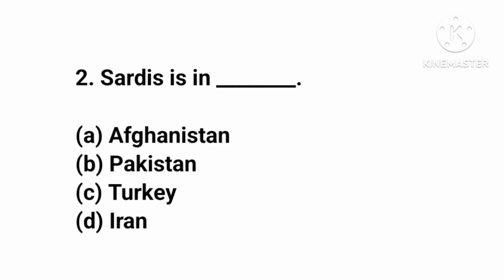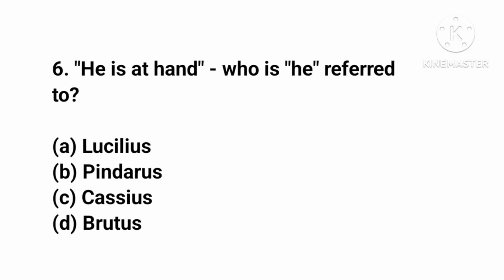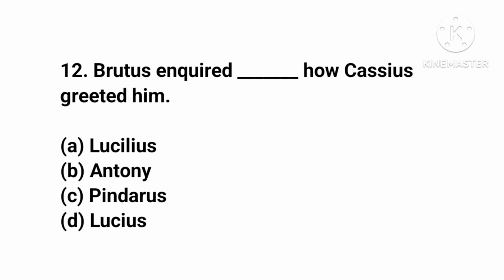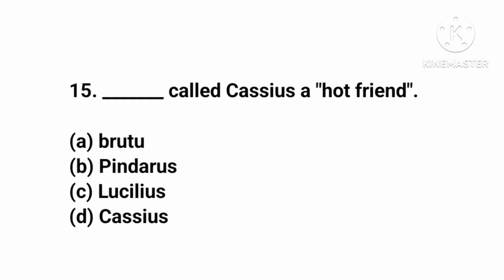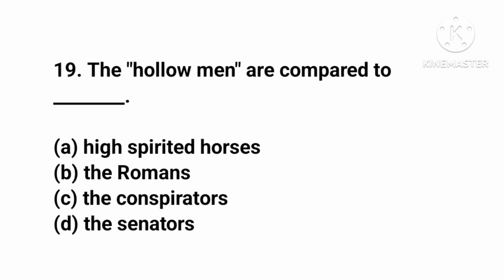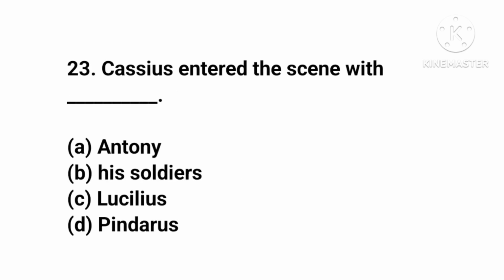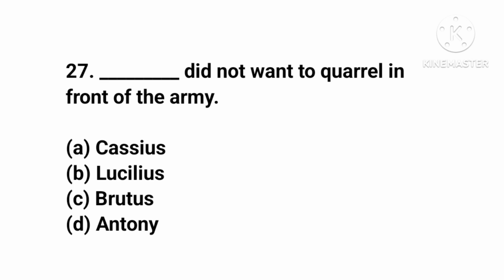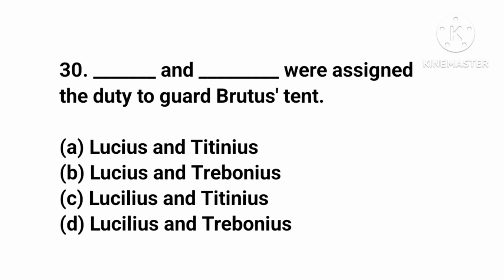Conquering JULIUS CAESAR ACT 4 SCENE 2 MCQ: Answers Unveiled | Solved MCQ | PAYAL DUTTA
William Shakespeare JULIUS CAESAR ACT 4 SCENE 2 MCQ QUESTION in English
Class 10 Julius Caesar
ICSE class 10 English Literature with Payal Dutta

If you found this JULIUS CAESAR ACT 4 SCENE 2 MCQ by William Shakespeare helpful, check out:

🔥JULIUS CAESAR ACT 4 SCENE 2 Solutions:

🌼 JULIUS CAESAR ACT 4 SCENE 2 SUMMARY:
In this scene the audience is informed that Brutus was waiting for Cassius near Sarris to build their "levying" power. Brutus feels Cassius has changed and the scene ends with Cassius and Brutus discussing their disputes inside Brutus' tent.

🧐 IF YOU ARE SEARCHING FOR THE FOLLOWING VIDEOS,

1. Julius Caesar Act 4 scene 2 question answer
2. Julius Caesar Act 4 scene 2 questions
3. Julius Caesar Act 4 scene 2 workbook solutions
4. Julius Caesar Act 4 scene 2 workbook answers
5. Julius Caesar Act 4 scene 2 explanation
6. Julius Caesar Act 4 scene 2 important questions

😊 If you have any QUERIES from JULIUS CAESAR ACT 4 SCENE 2 class 10 ICSE, write them in the comments below. I will definitely answer.

JULIUS CAESAR ACT 4 SCENE 2 SAMJHE KYA?